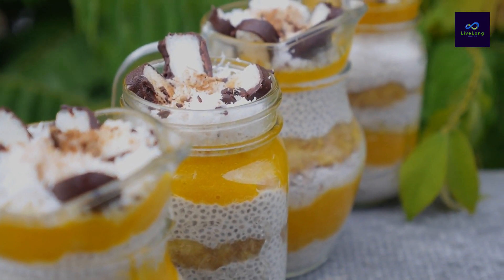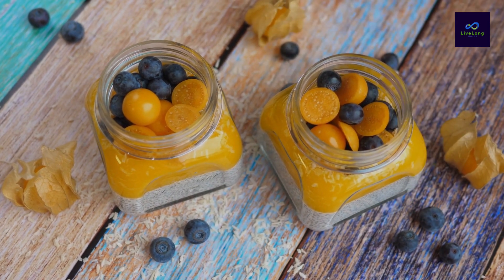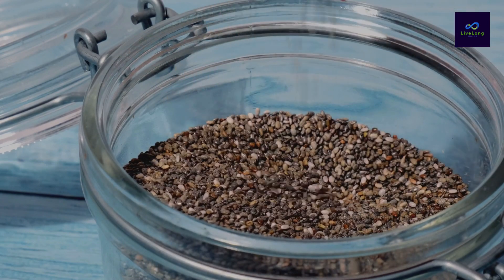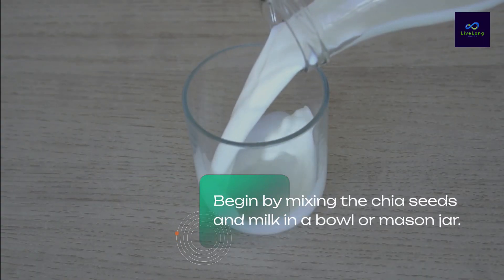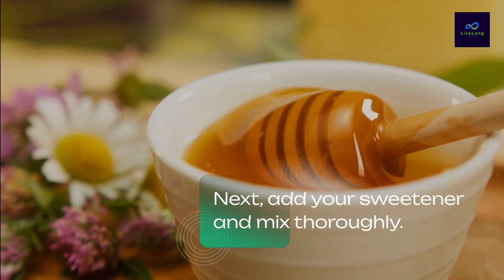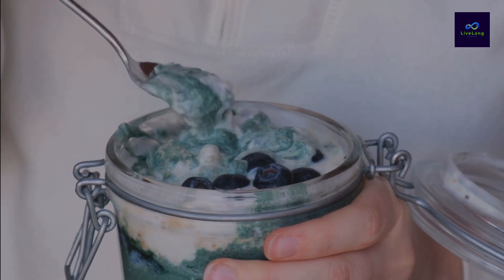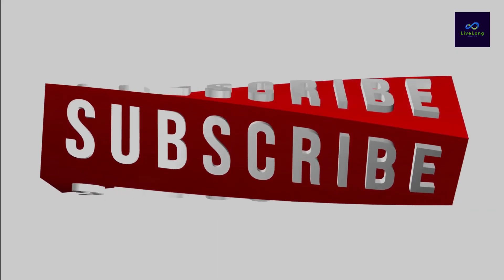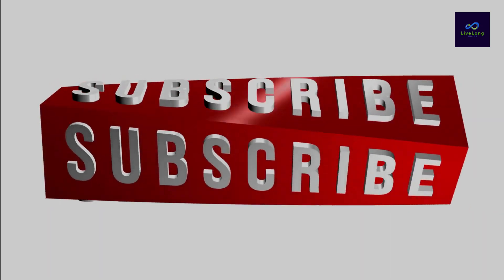Easy Chia Seed Pudding Recipe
Join us in this delightful culinary journey as we whip up a scrumptious and healthy dessert, Chia Seed Pudding!

This easy-to-follow recipe combines the goodness of nutrient-packed chia seeds with the indulgence of a dessert.

Perfect for those with a sweet tooth, this dessert offers a unique blend of taste and health. Whether you're a gourmet enthusiast or a beginner in the kitchen, our step-by-step guide will help you master this amazing pudding recipe.